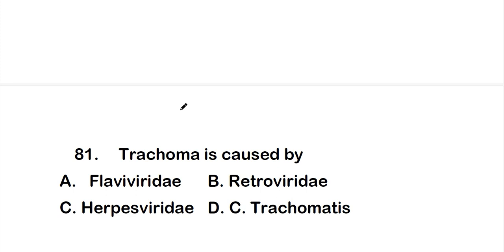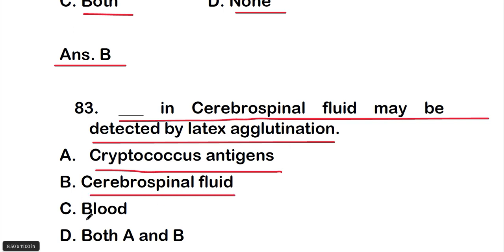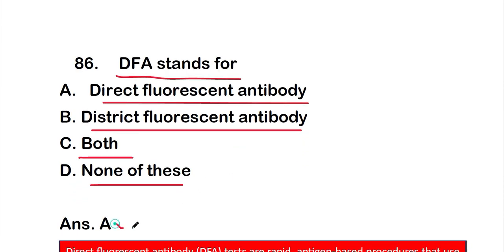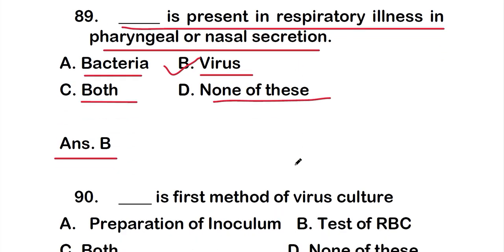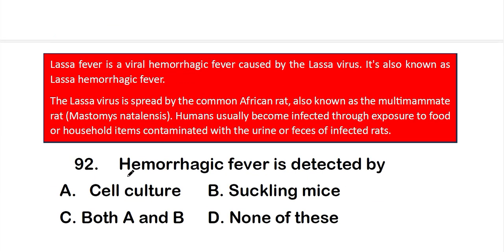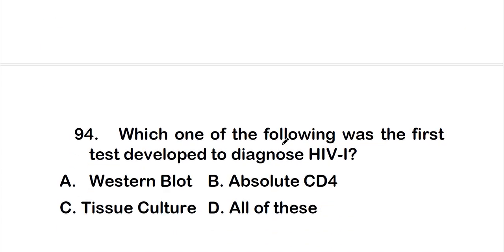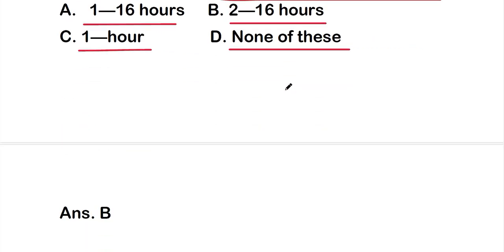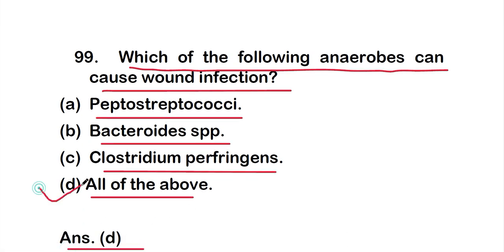MCQS ON MEDICAL MICROBIOLOGY *PART 5* | MEDICAL MICROBIOLOGY MCQ QUESTION AND ANSWER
MCQS ON MEDICAL MICROBIOLOGY, MEDICAL MICROBIOLOGY MCQ QUESTION AND ANSWER